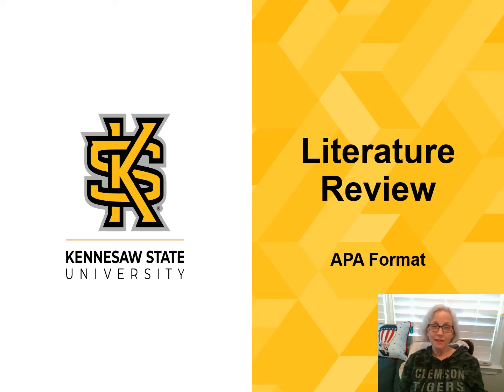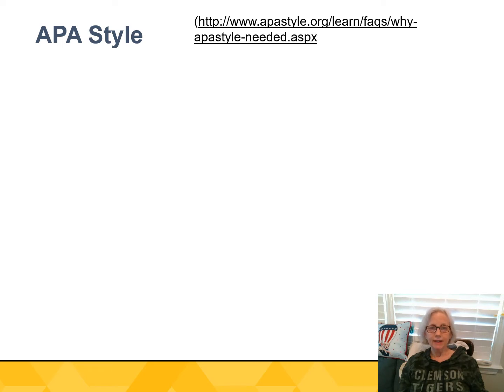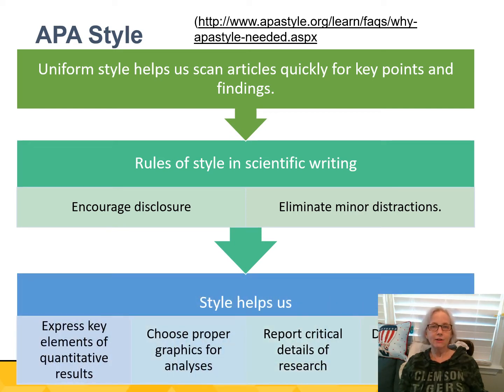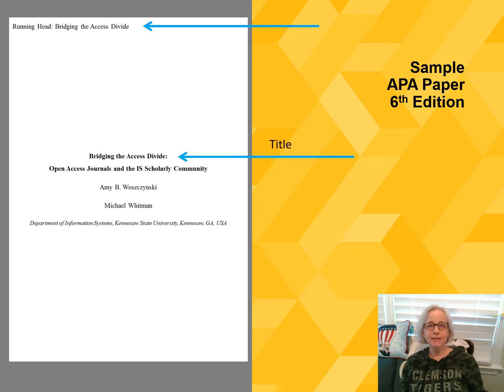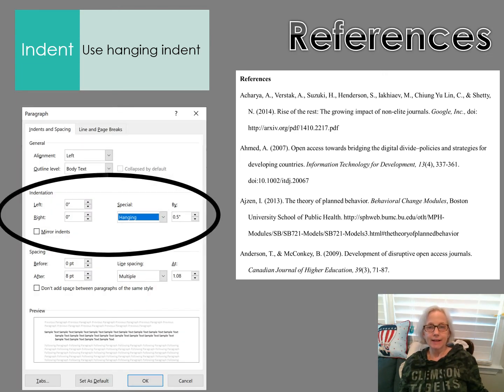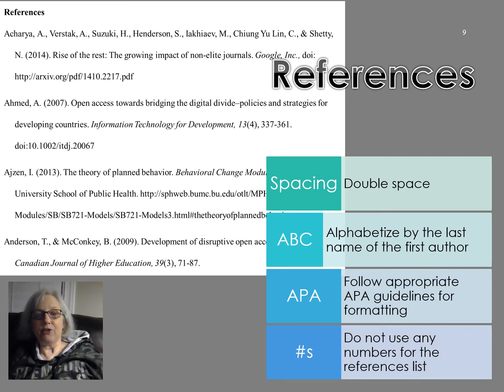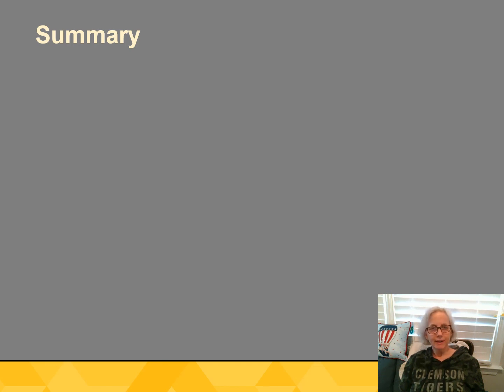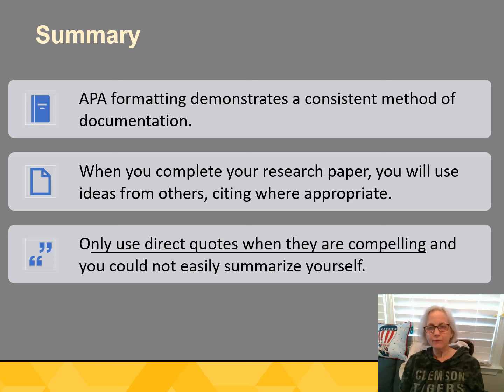APA Formatting FINAL Summer (9:58)